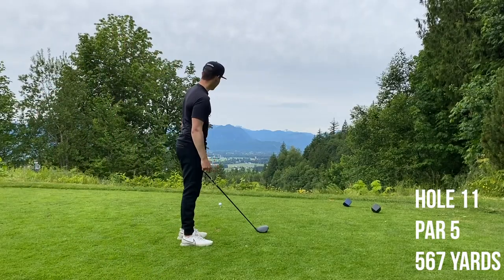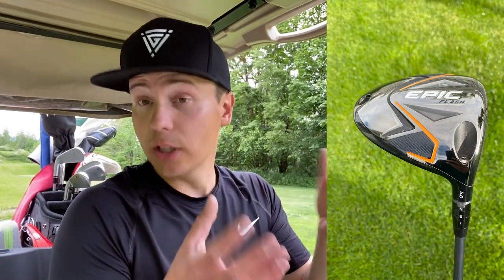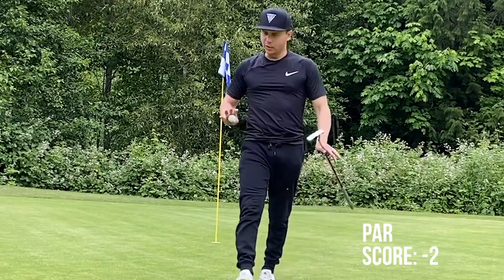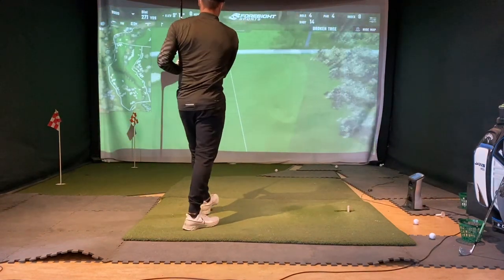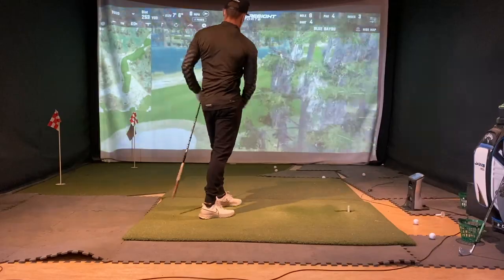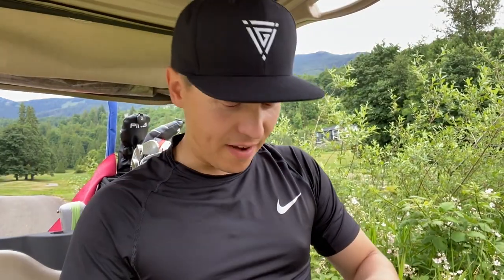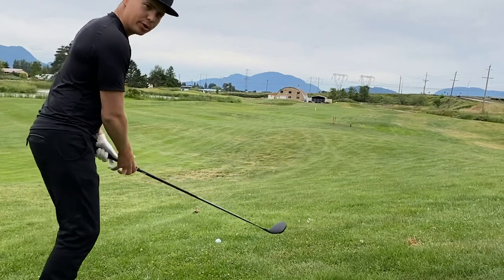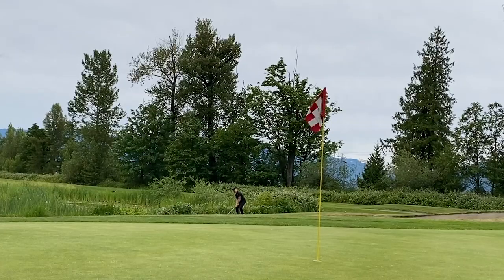Rebuilding My Bag! EPISODE 1: DRIVER + COURSE VLOG WITH SHOT TRACERS